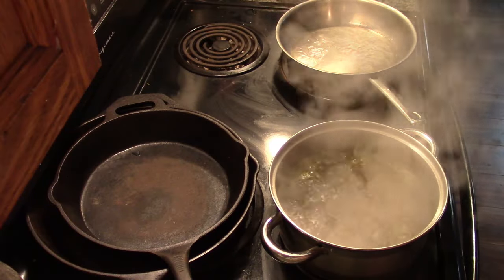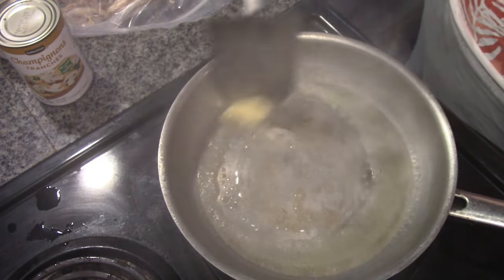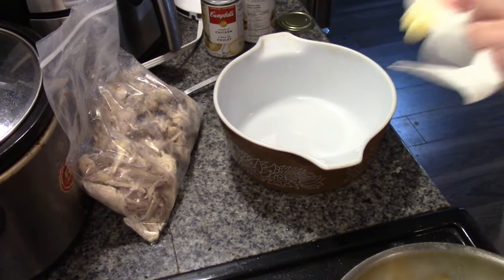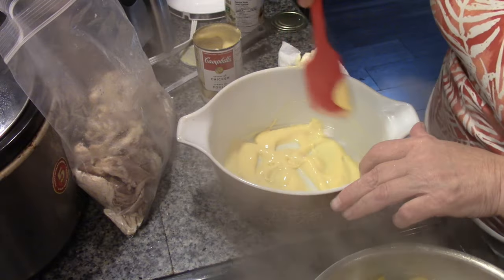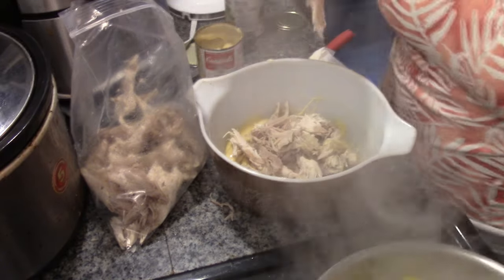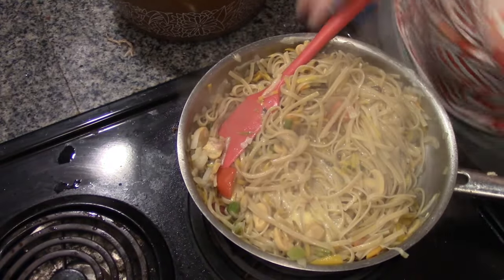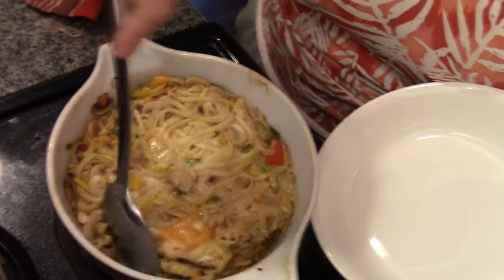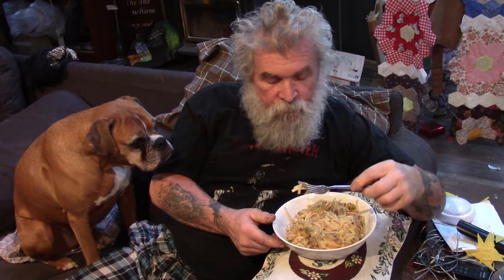PantryPull Turkey Casserole!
CANNERS TOO!!
NOW available in CANADA Eh?
  / forjarsusa
  / forjarsusa
  / forjarsusa

LONDON SUNSHINE
Transcript